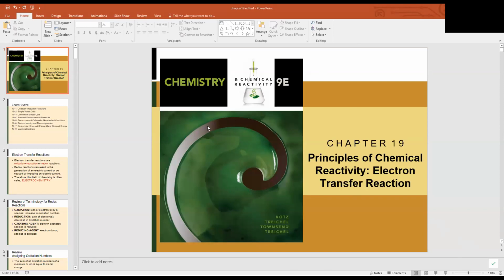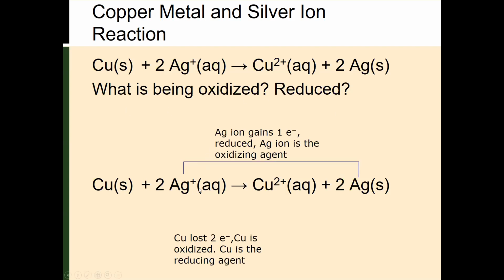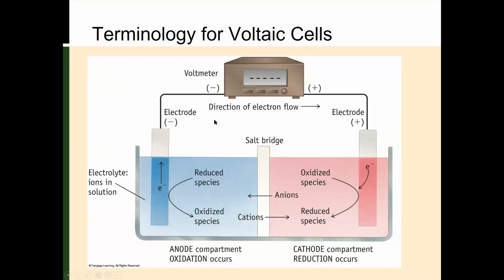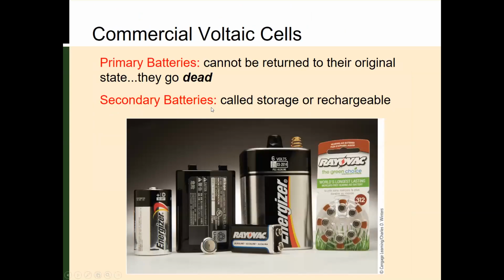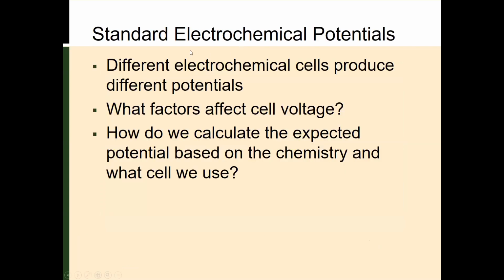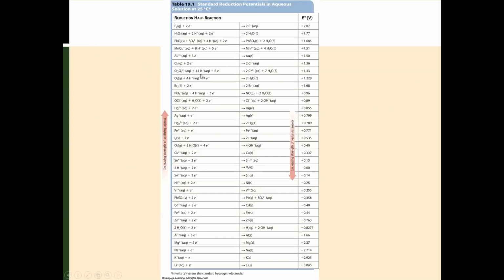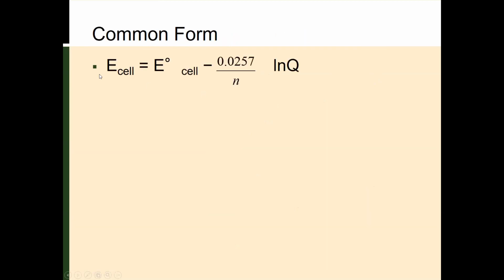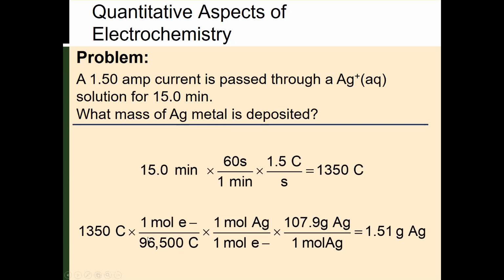Chapter 19 presentation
A powerpoint of chapter 19 going through theory of electrochemistry